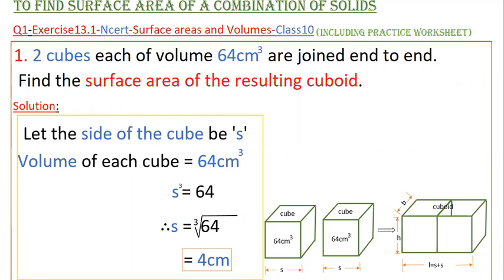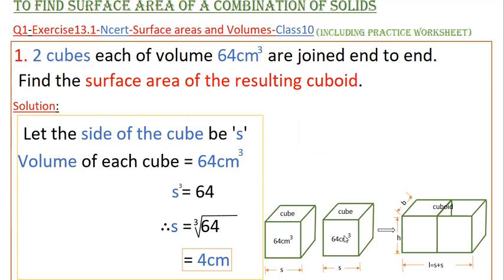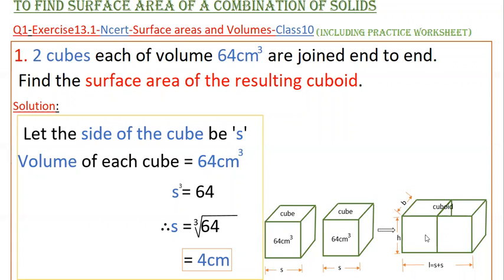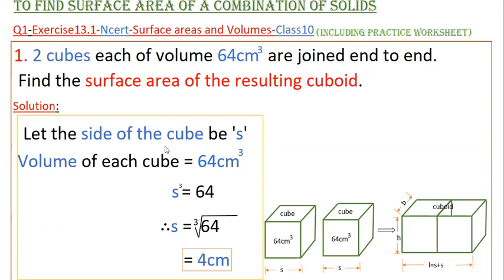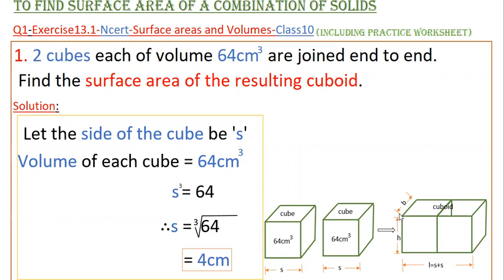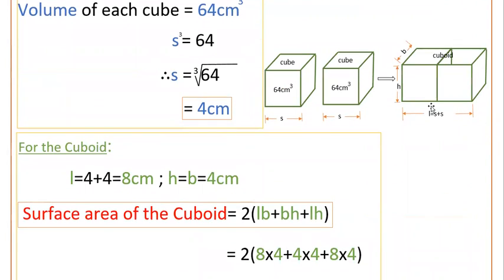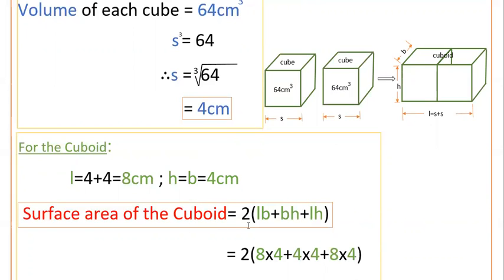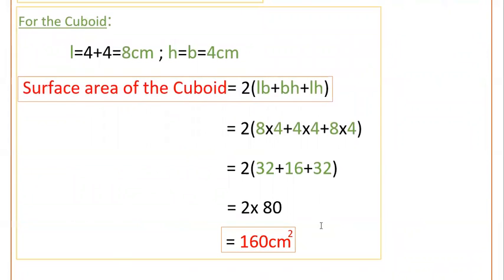Q1-2 cubes each of volume 64 cm3 are joined end to end.Find the surface area of the resulting cuboid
1. 2 cubes each of volume 64 cm3 are joined end to end. Find the surface area of the resulting cuboid.